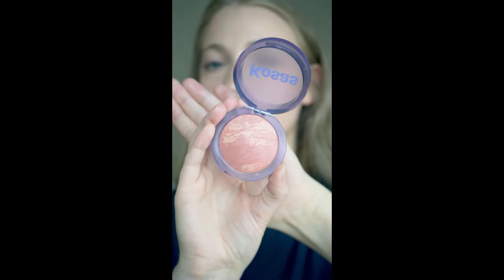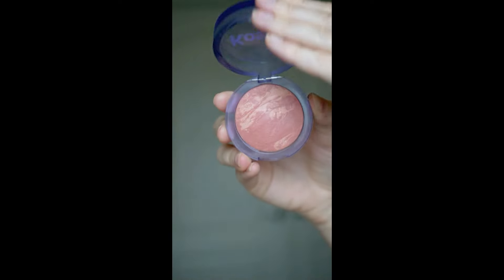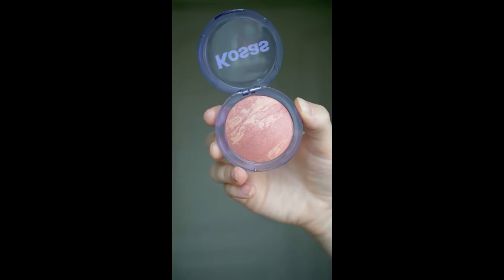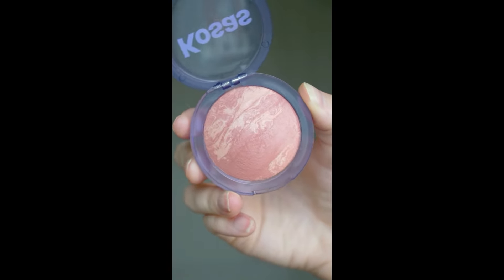Kosas Blush Is Life In The Shade "Dreamland" (DEMO & QUICK REVIEW)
It means so much if you use my link if you're planning on purchasing the product as it really helps me to be able to continue creating free content for you here on Youtube! ☺️